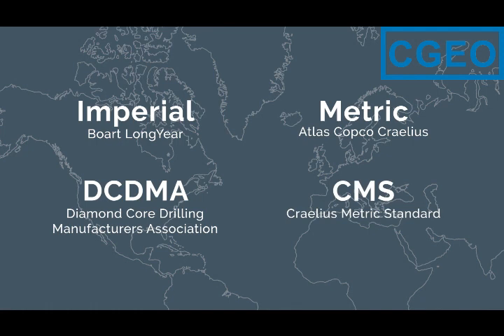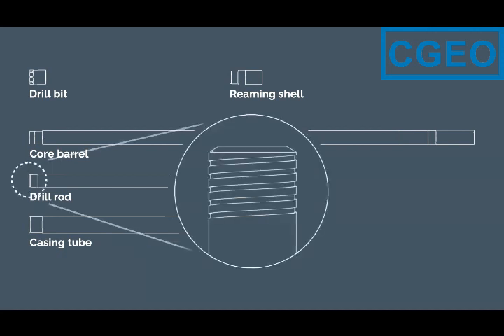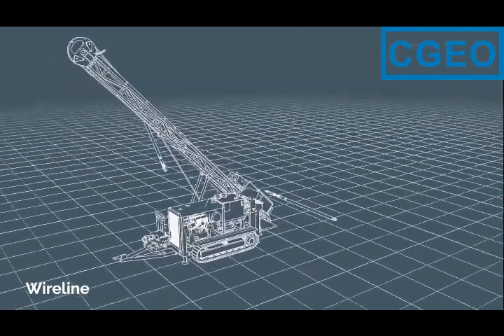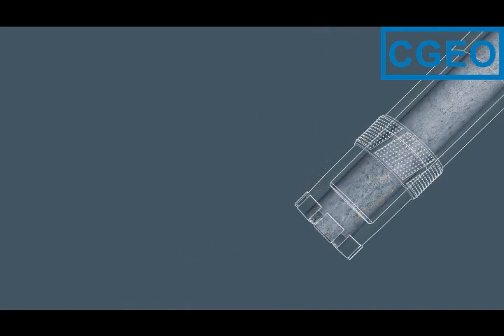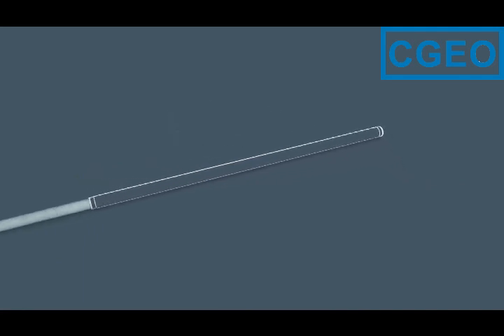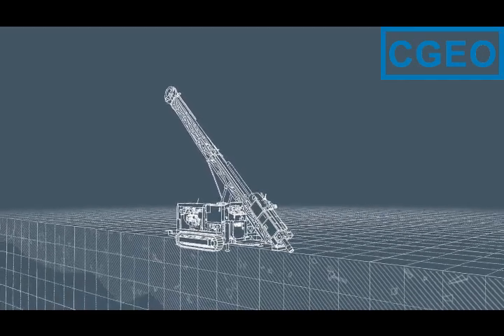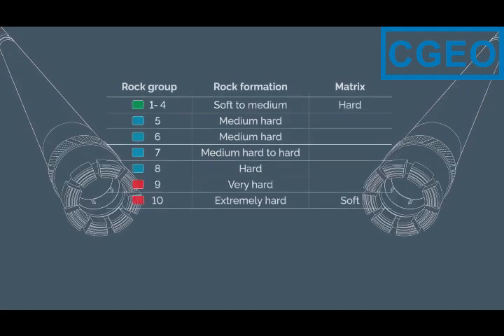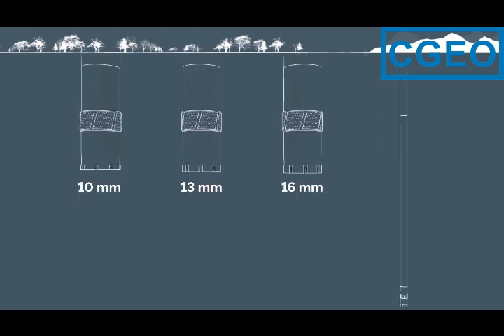CGEO DRILLTECH DIAMOND DRILLING TOOLS VIDEO